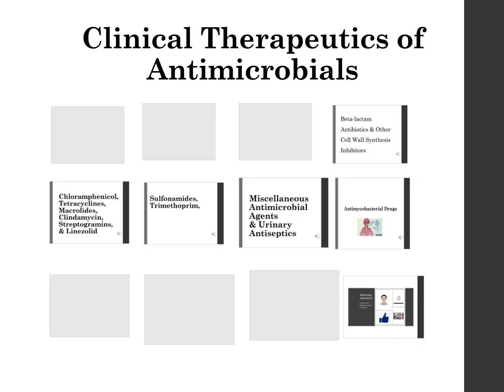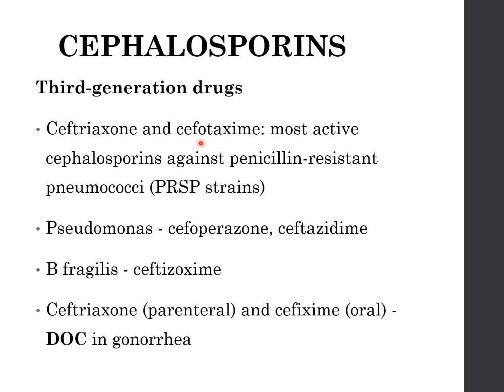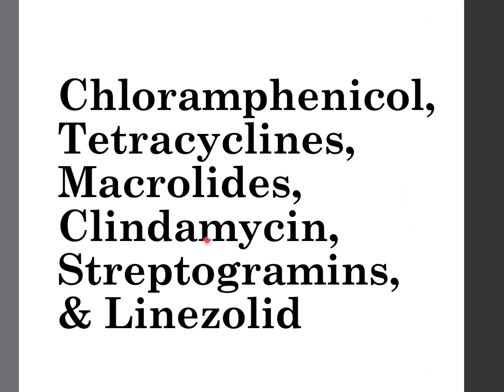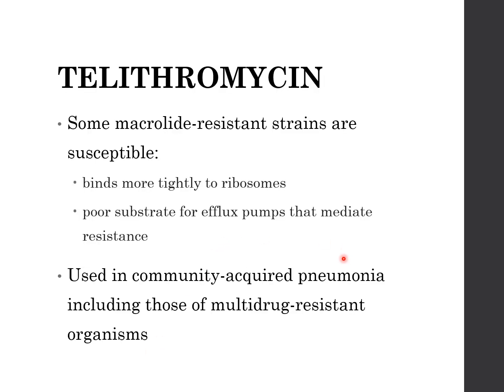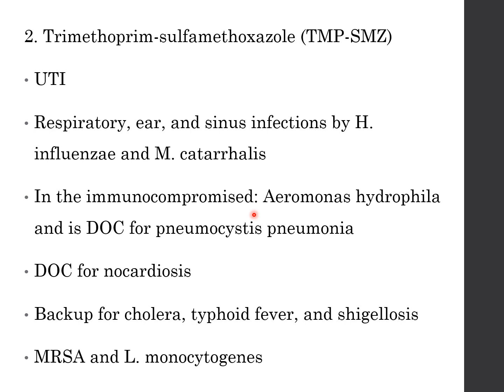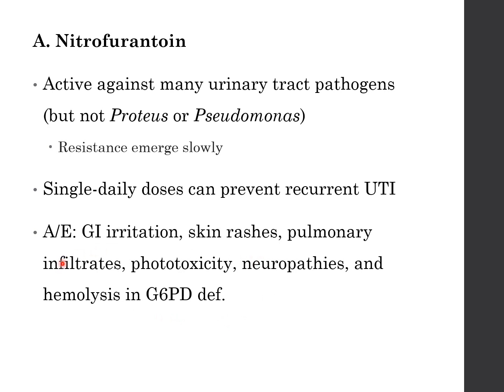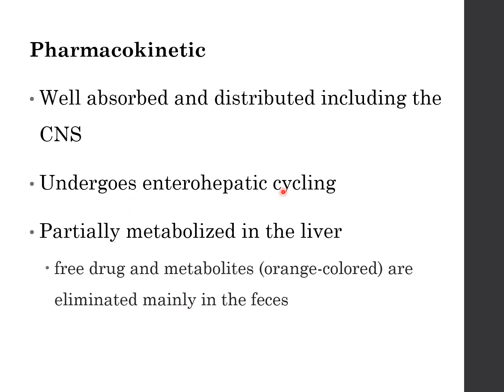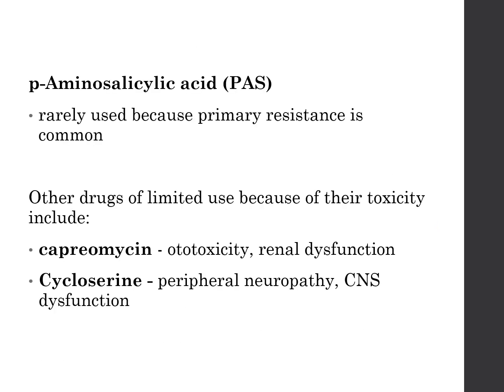Part 2 of 3 Lecture of Clinical Therapeutics of Antimicrobials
Clinical Pharmacology Lecture